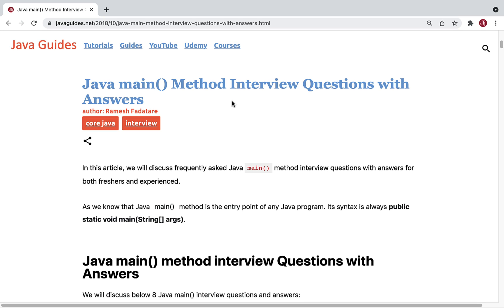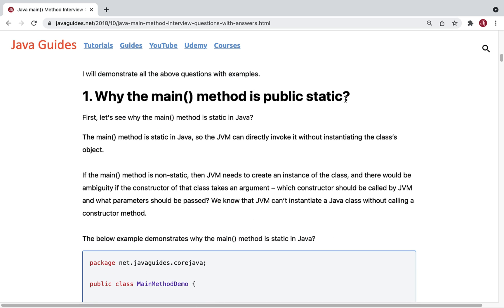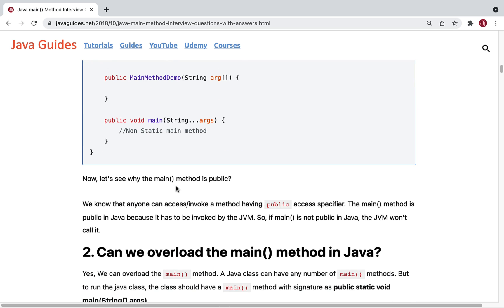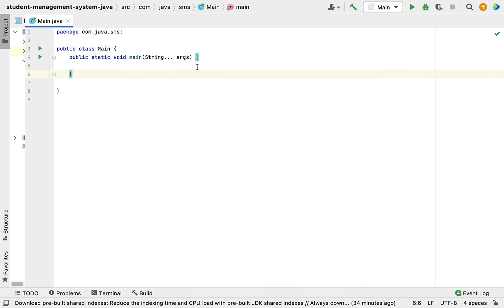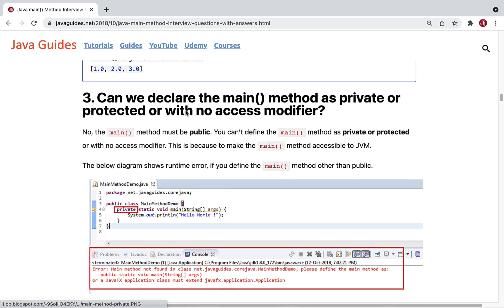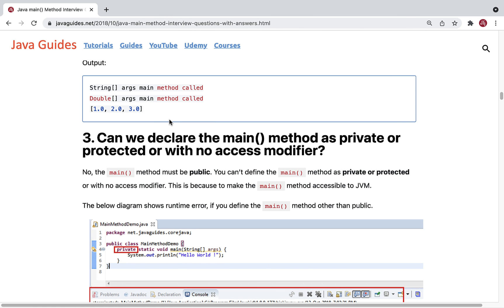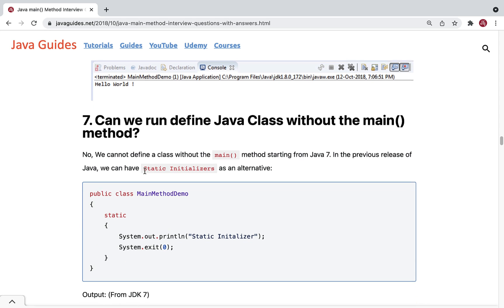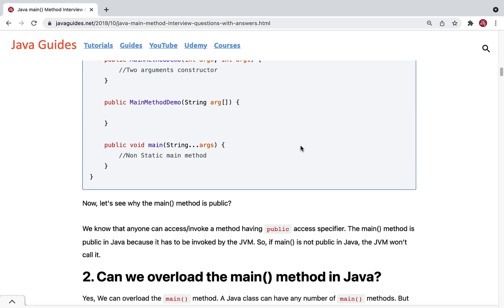Top 8 Java main() Method Interview Questions with Answers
In this video, we will discuss the top 8 frequently asked Java main() method interview questions with answers for both freshers and experienced.

As we know that Java main() method is the entry point of any Java program. Its syntax is always public static void main(String[] args).